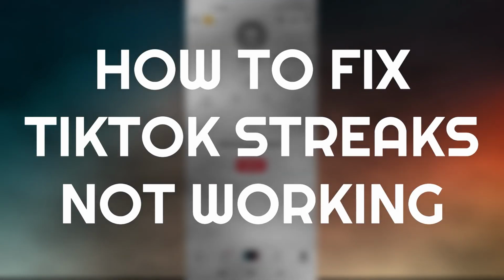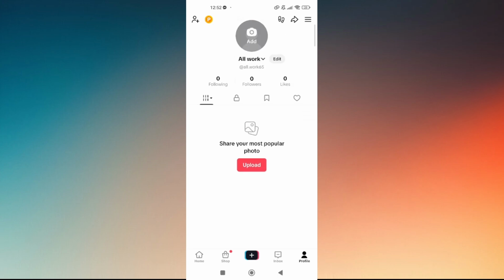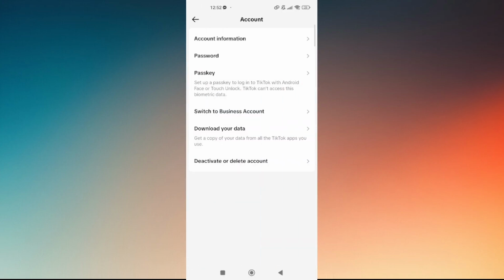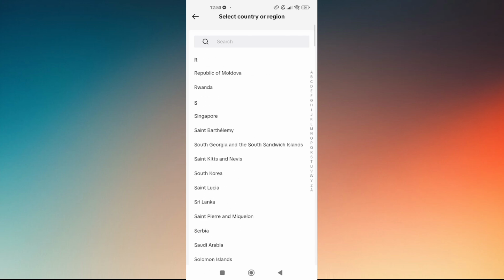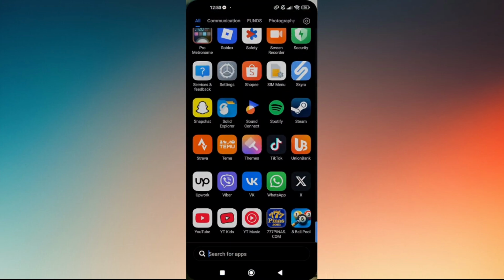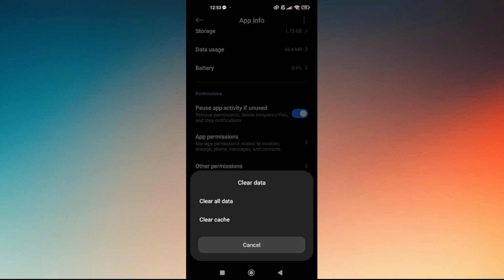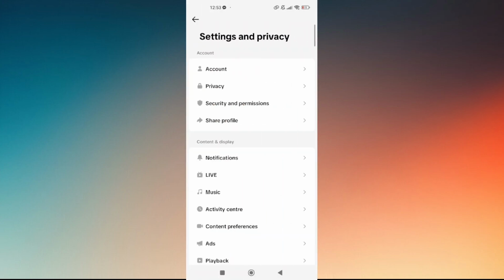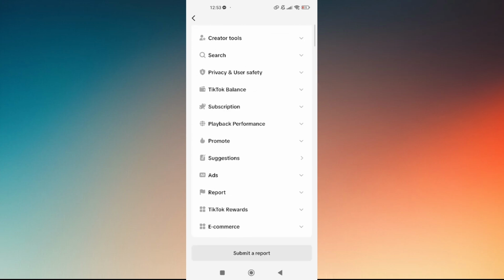HOW TO FIX TIKTOK STREAKS NOT WORKING 2026! (EASY FIX)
In this video, I will help you fix TikTok streaks not working on your account.
Learn why your streaks are stuck or missing and how to restore them.
This guide will show you the best solutions to bring back your TikTok streaks.